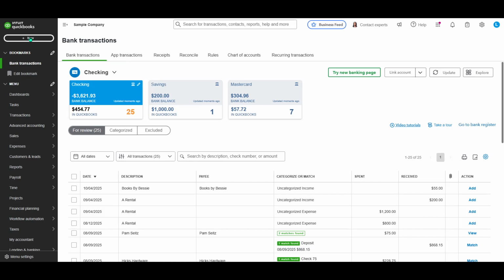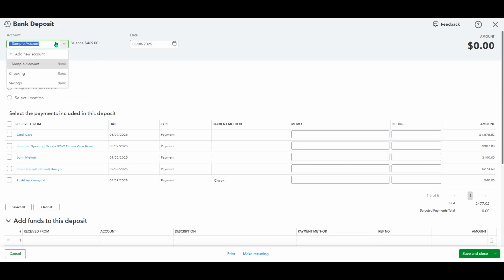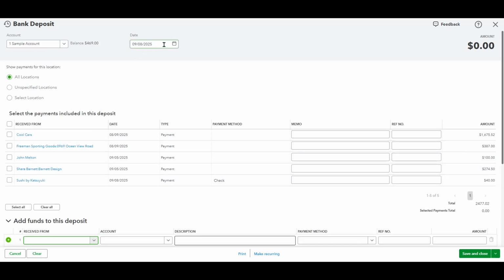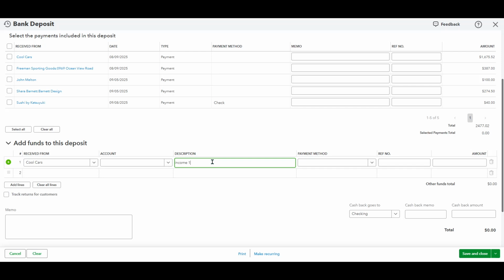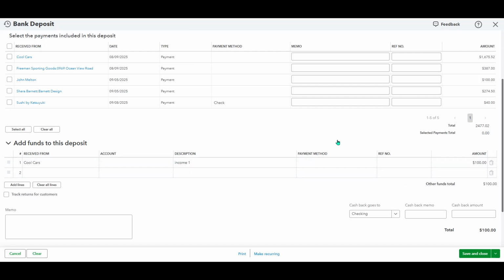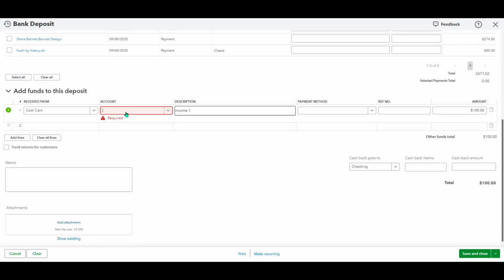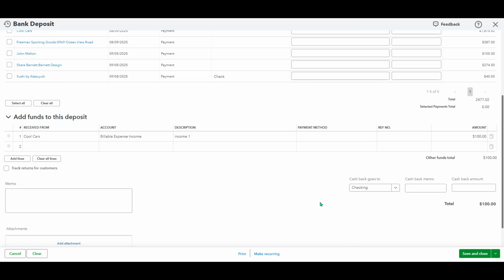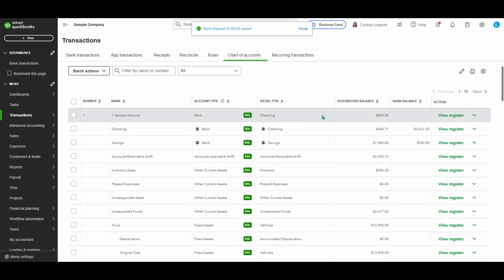How to Record Income in QuickBooks Online (2025 Tutorial)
Record income in QuickBooks Online to track sales, manage cash flow, and keep your financial reports accurate.